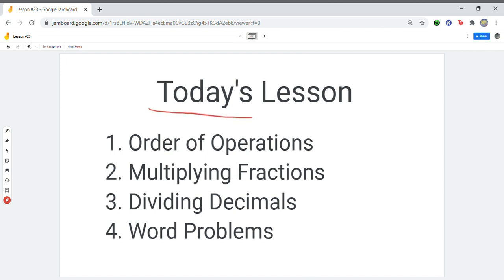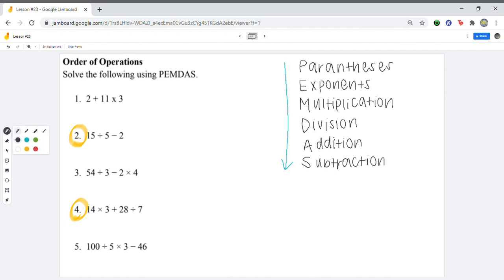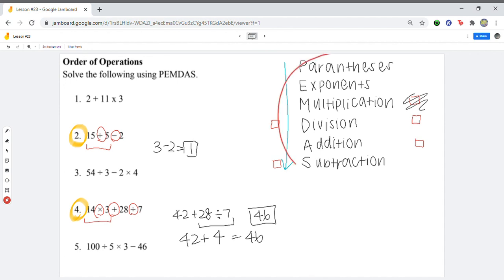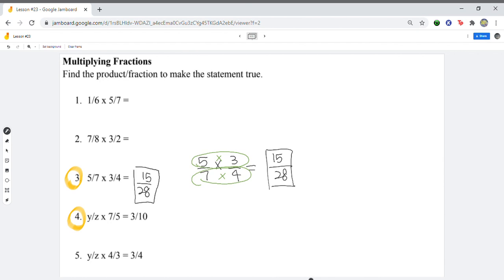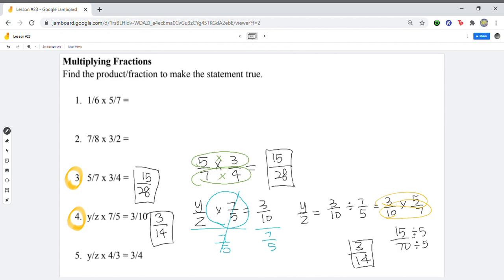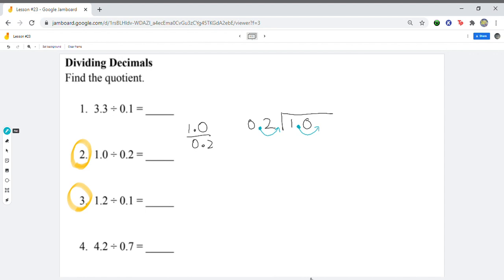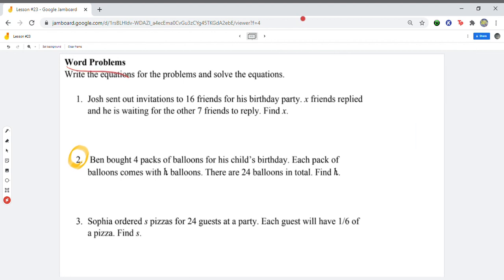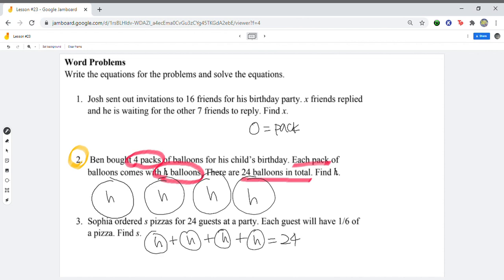5th Grade Math | Lesson 23 #6